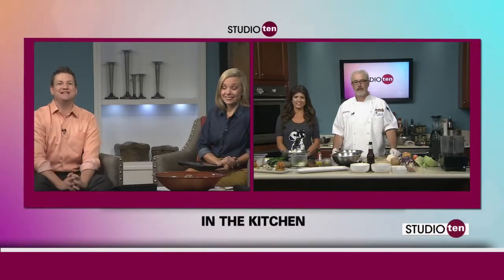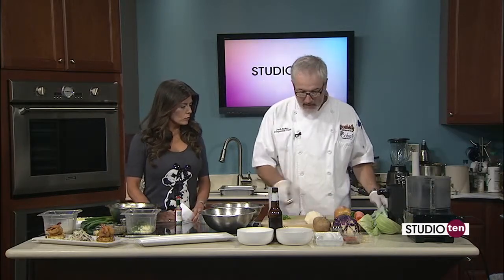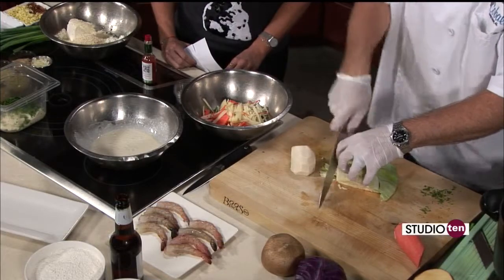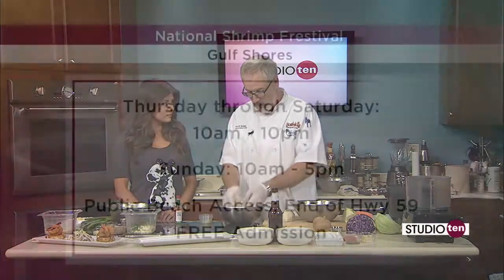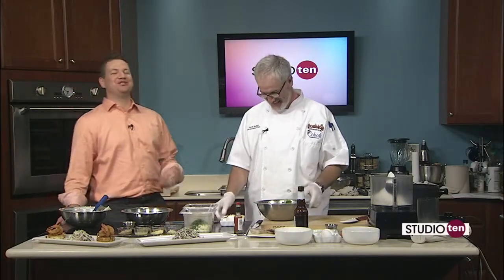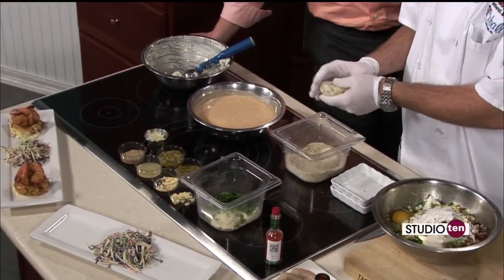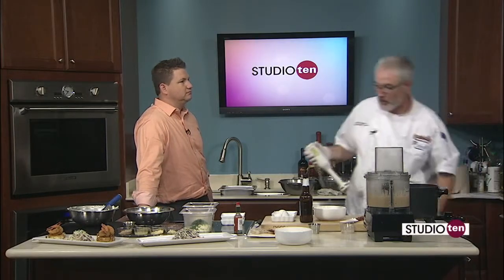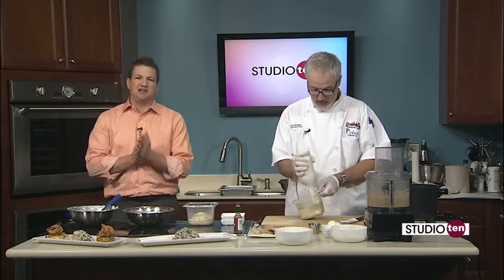Studio 10: Blackeye pea fried shrimp with fritters